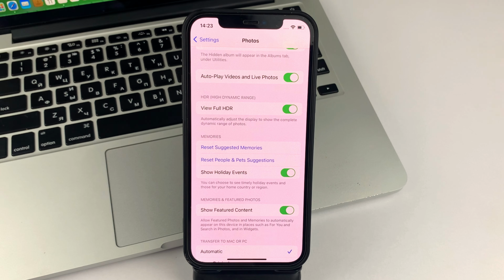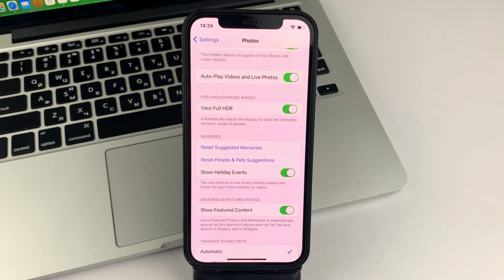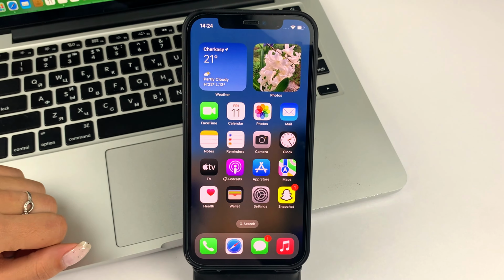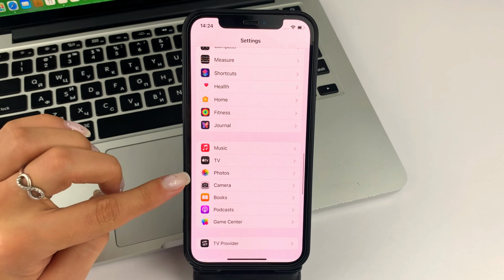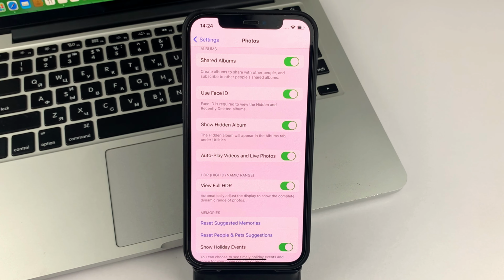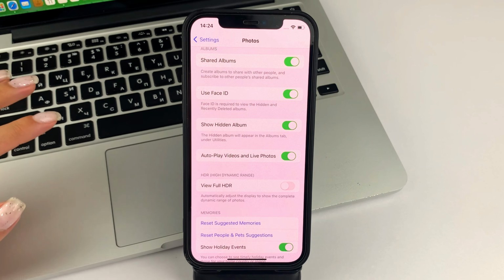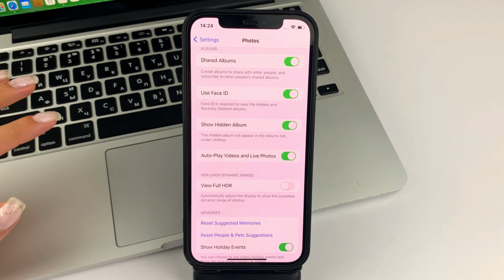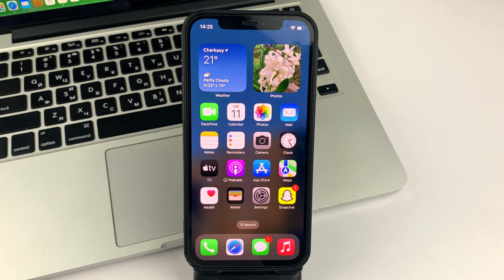How To Turn Off Or On View Full HDR In Photos App On iPhone - Full Guide